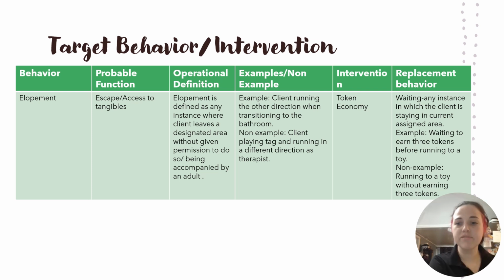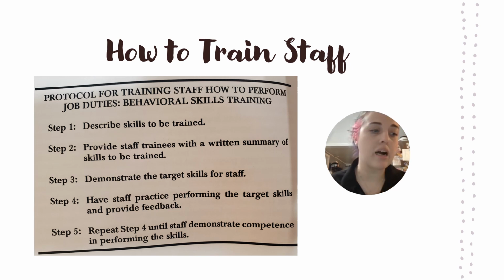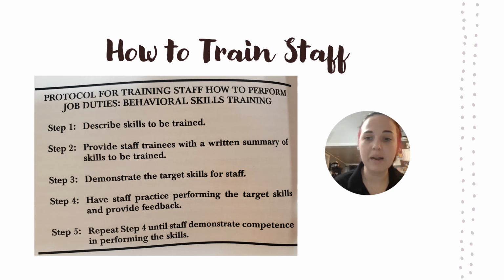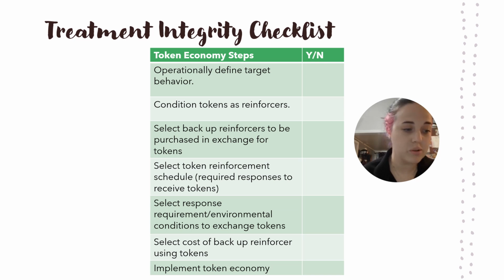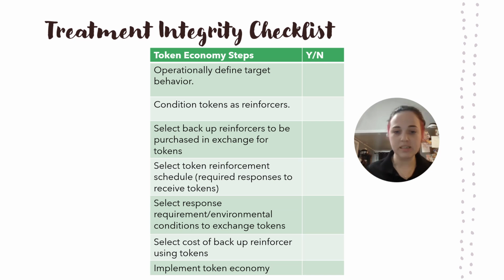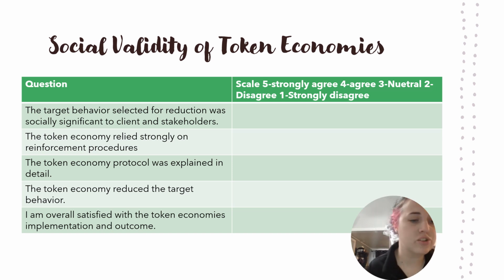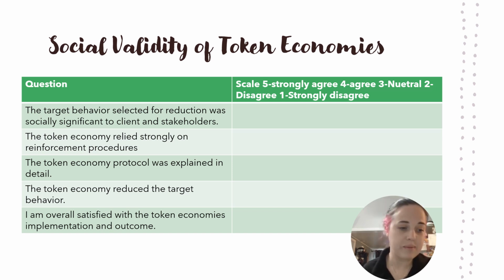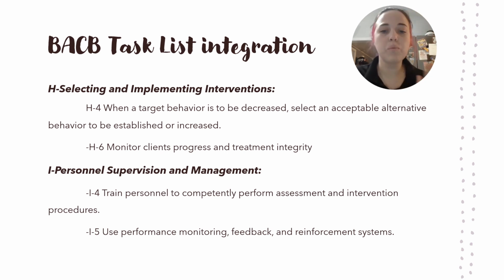Token Economy case study 3